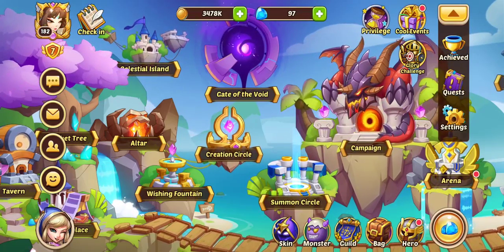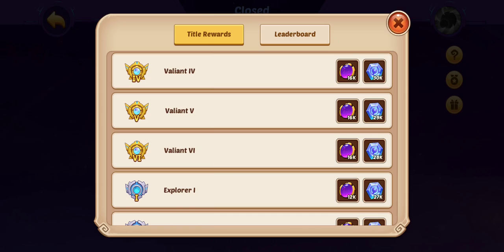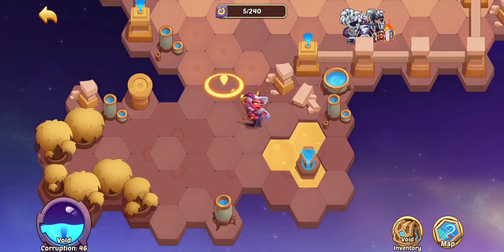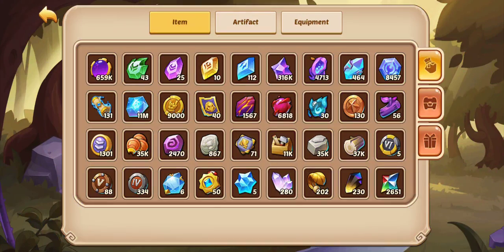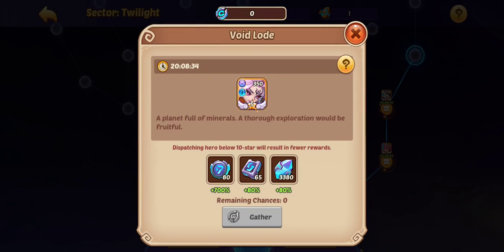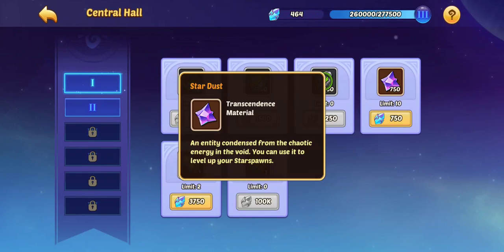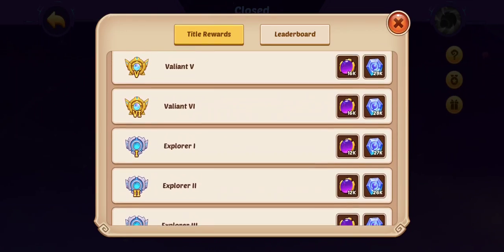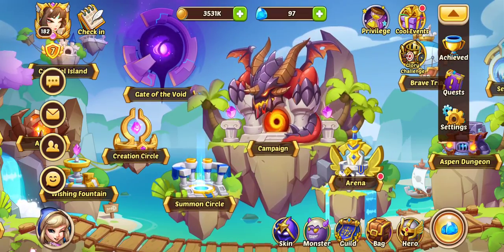Idle Heroes- How You Can Get 150k Cot In Less Then 3 Days!!!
And if u want to add me on discord and direct message me here's my discord ZetsubouYT🥀#4193